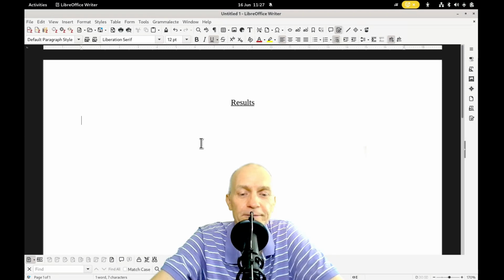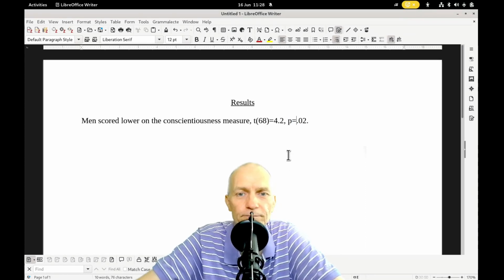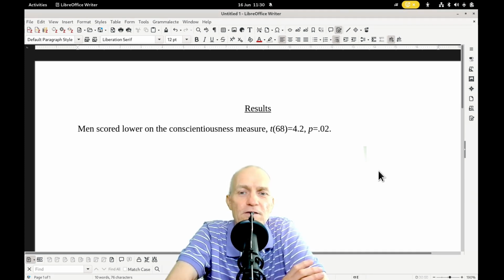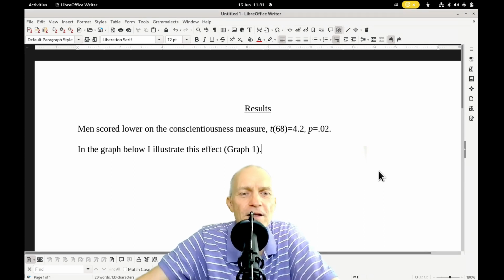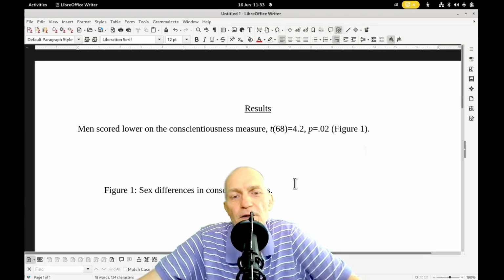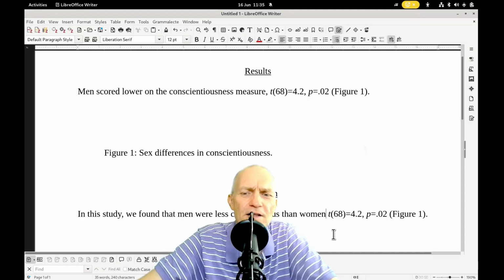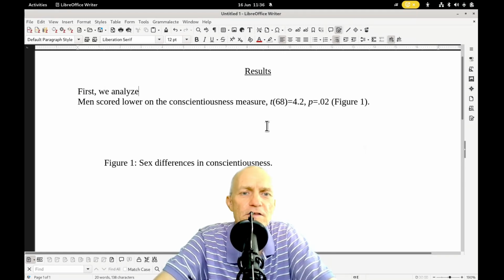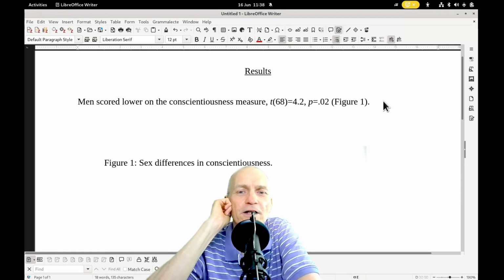How to structure your Results section in your Dissertation or Thesis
Psychology students will often need to include a Results section in their lab reports, dissertation, thesis, or whatever it is called exactly.

Here you get some extra tips on how to do better and get a higher grade.